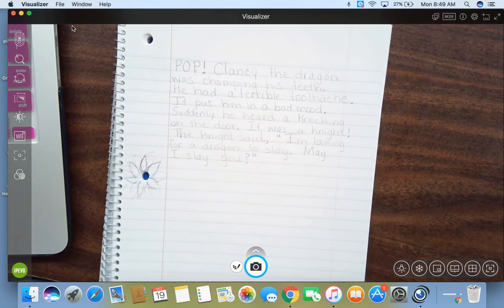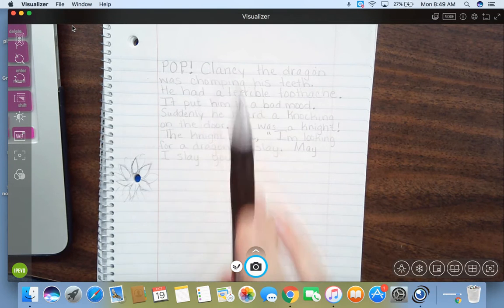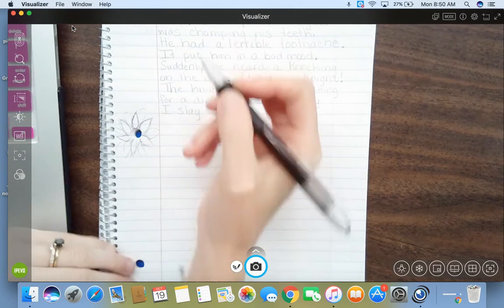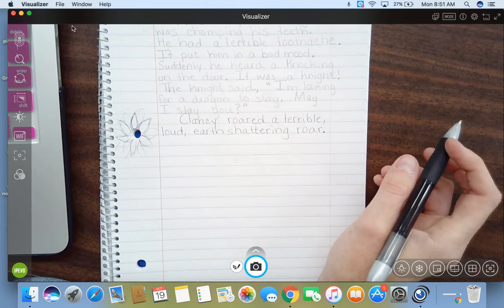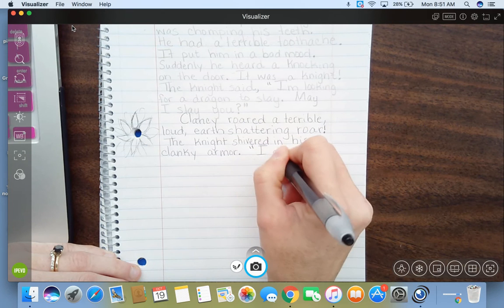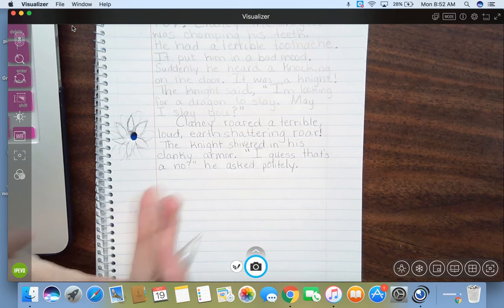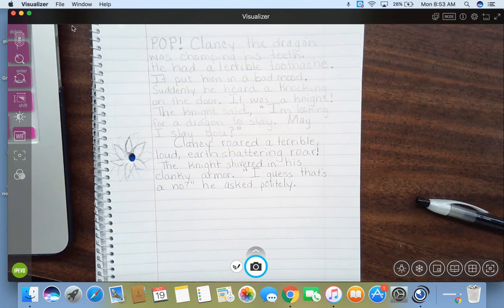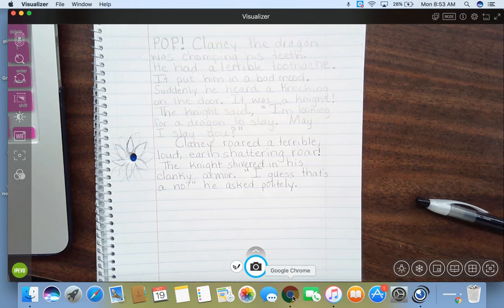Writing October 20